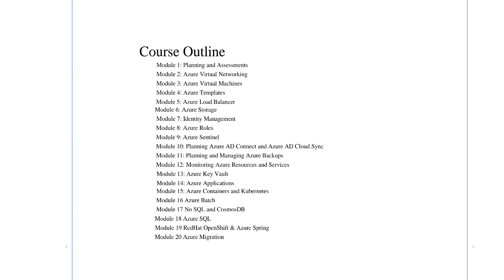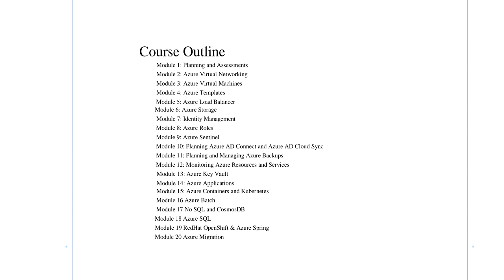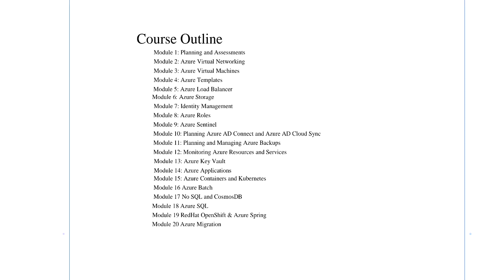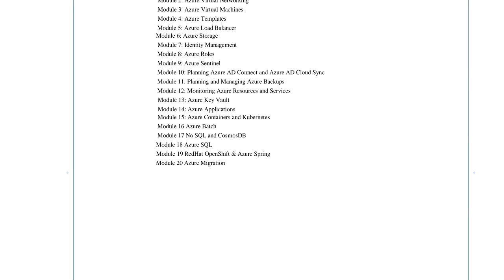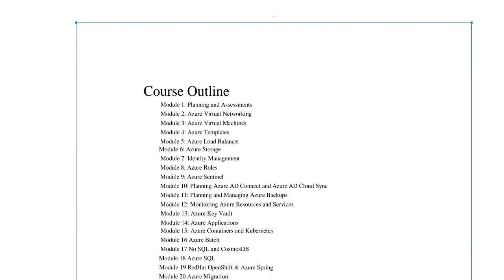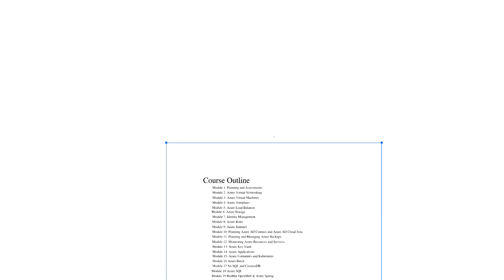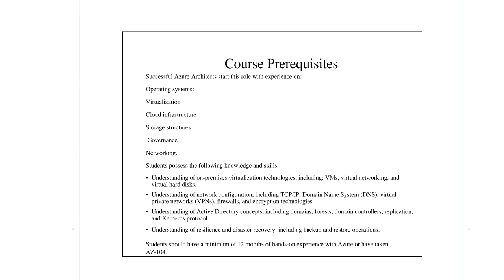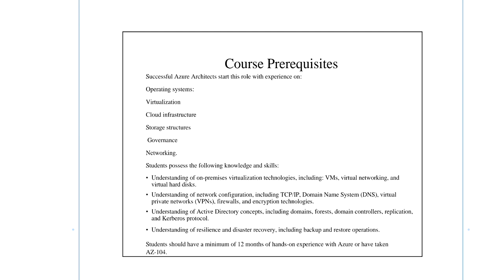AZ 305 Prerequisite